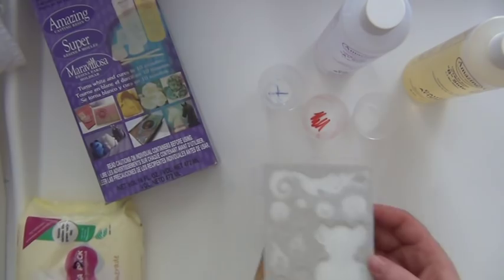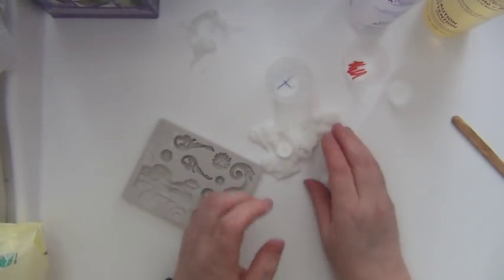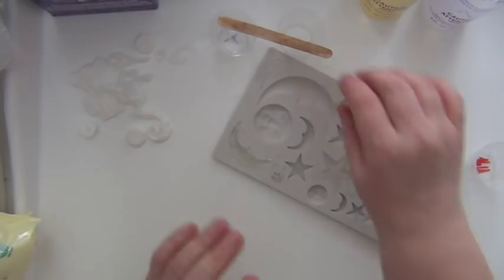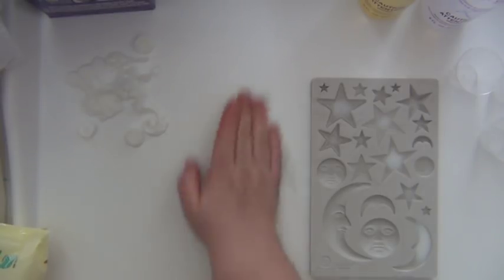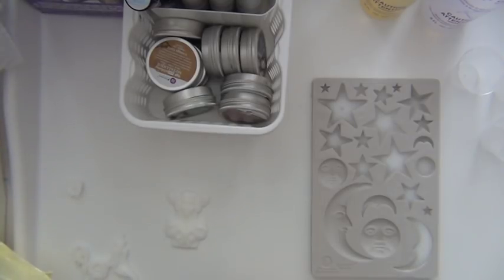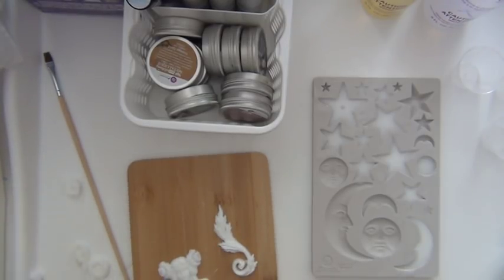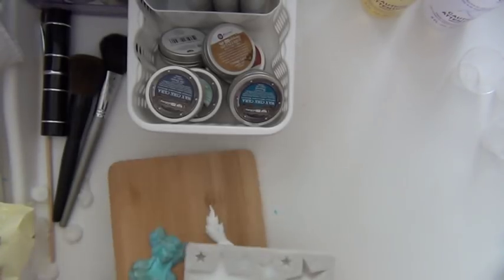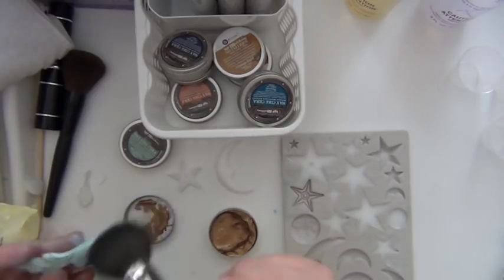MY FIRST ATTEMPT WITH RESIN, MOULDS AND WAXES FROM FINNABAIR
I'm giving it a go with Casting resin, a couple of moulds and some waxes from Finnabair.